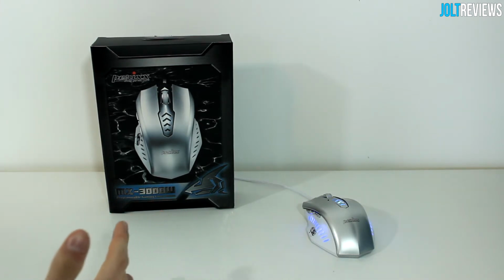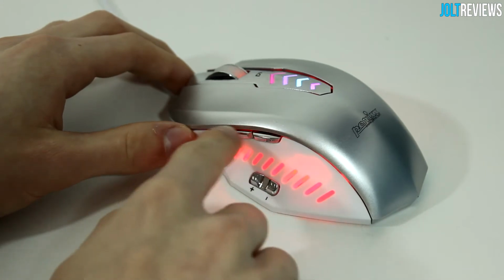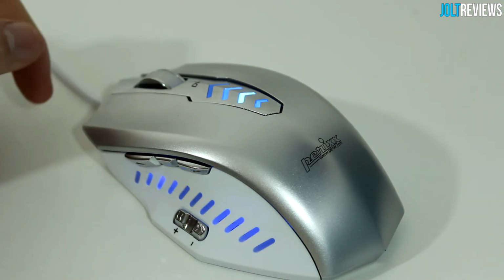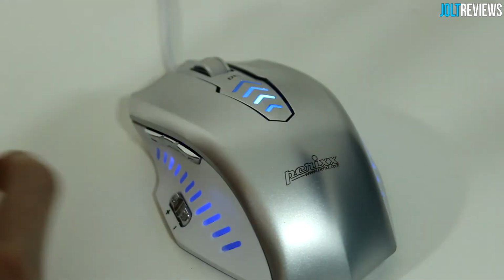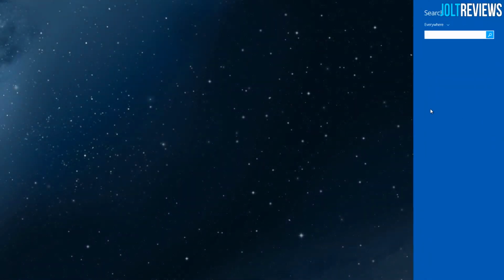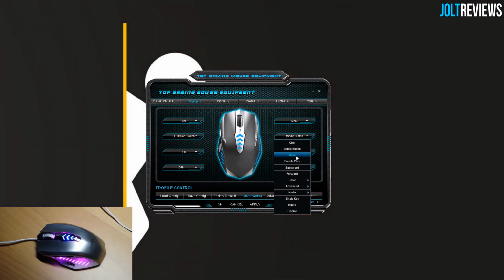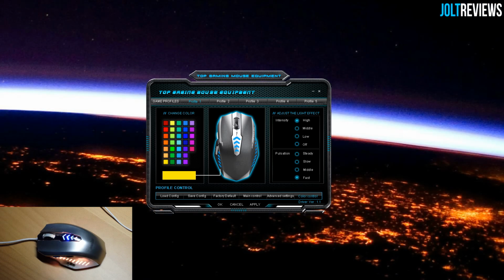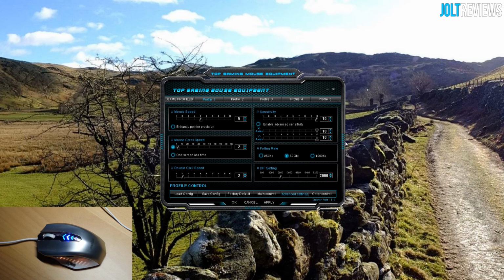Perixx MX-3000W Programmable Gaming Mouse [Review]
This video contains: A review of the - Perixx MX-3000W Programmable Gaming Laser Mouse Avago 8200dpi ADNS 9800 Laser Sensor  3D Red Painting  Omron Micro Switches  8 Programmable Button  Weight Tuning Cartridge  Ultra Polling 125 1000HZ